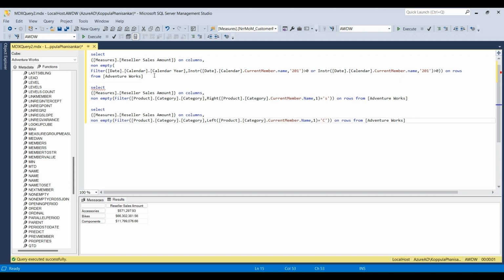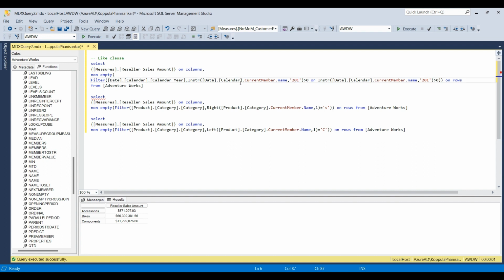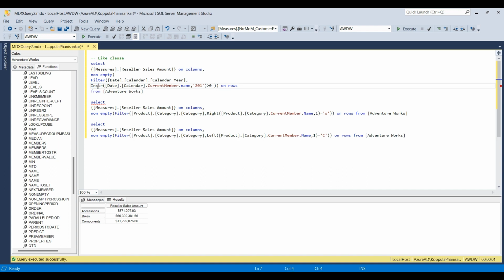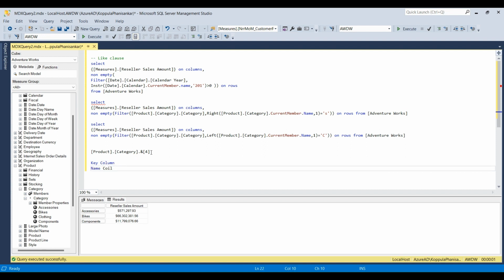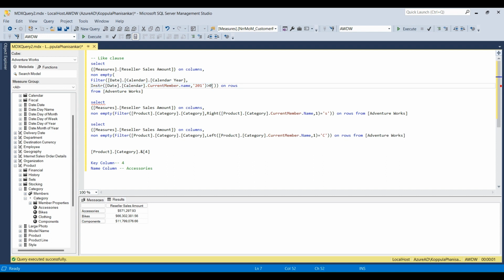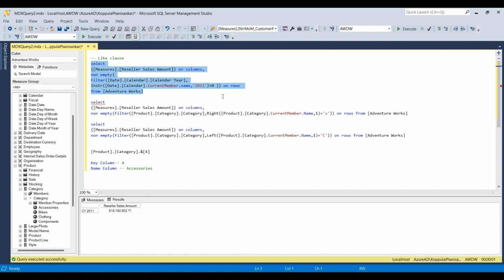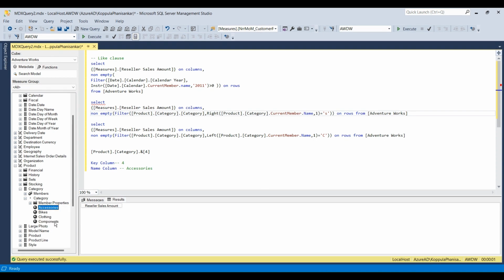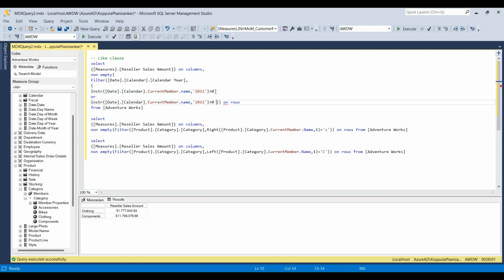DATA ANALYTICS WITH MDX (Class 8) - Like & Not Like Operator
In this Video we are covering how to write Like/Not Like clause in MDX query.
Please find sample queries been used during video in comments section.